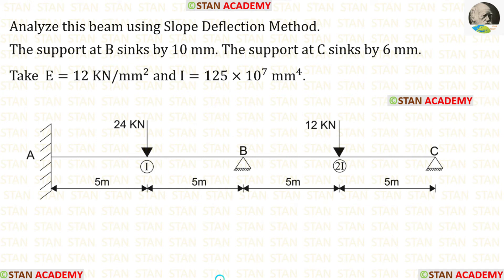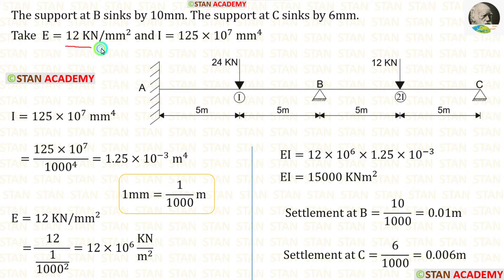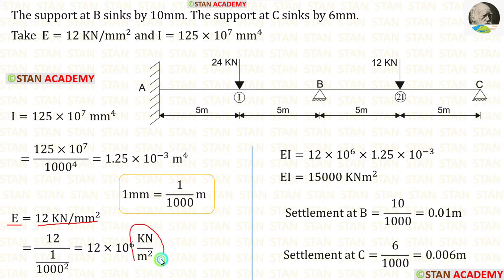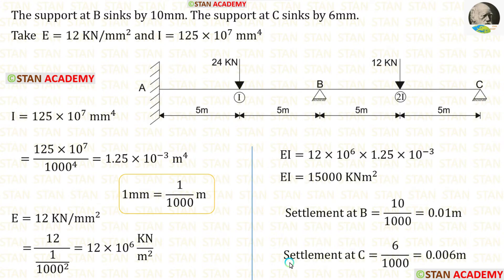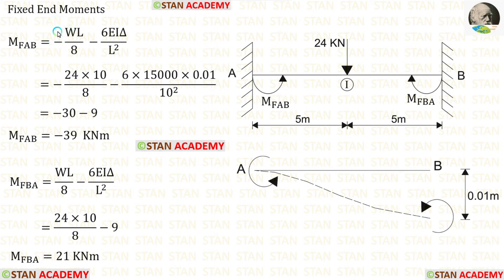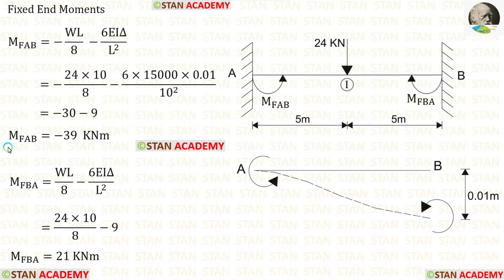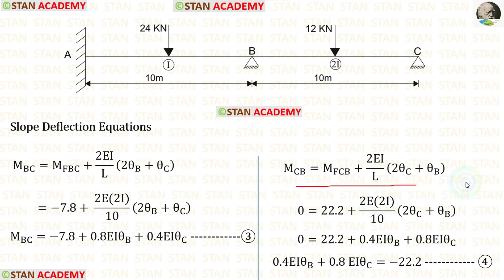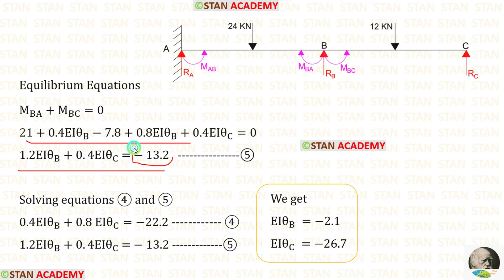Slope Deflection Method for Beam Analysis - Problem No 14 ( Sinking / Settlement of Supports B & C )